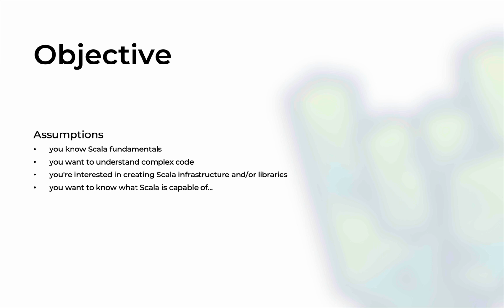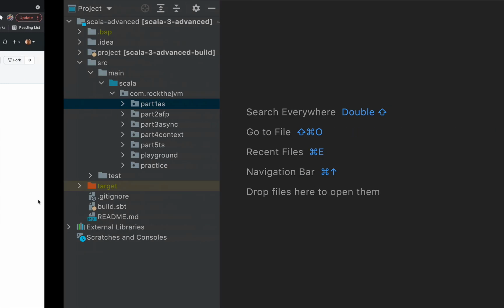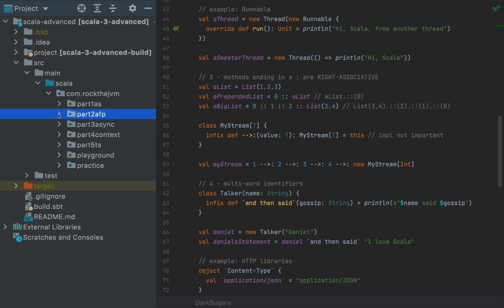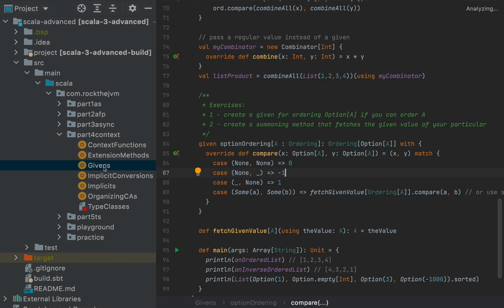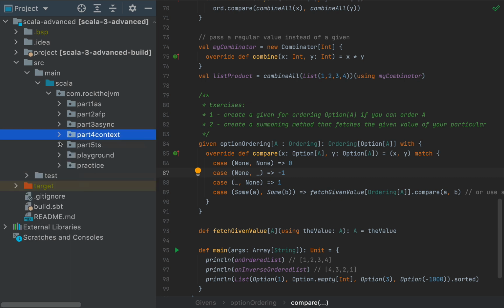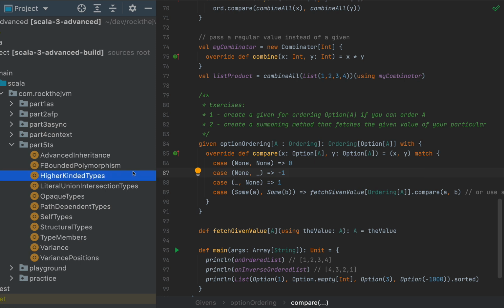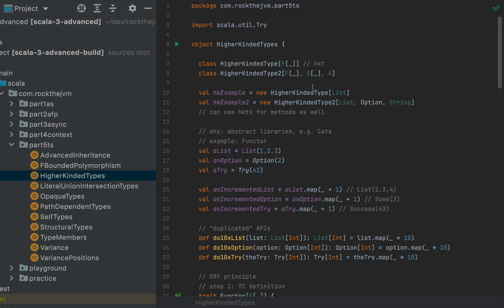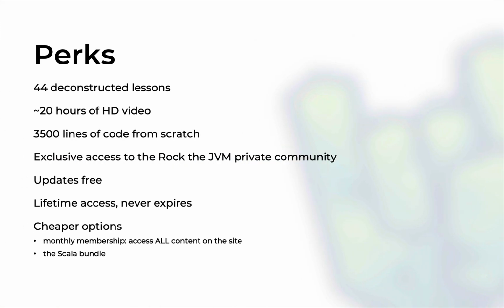Advanced Scala 3 and Functional Programming Course Overview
This video is a little different. Here, I'll describe the fresh v3 of the Advanced Scala & Functional Programming Course, now updated for Scala 3!

This Scala course is for existing Scala developers (so you will need some Scala experience, at least at the level of the essentials course) who want to dive really deep into Scala. So if you ever need to write complex Scala code, or create tools for other Scala developers, or contribute to libraries in the Scala ecosystem, this course is for you.

What you'll get:
- 44 lessons, deconstructed and sequenced for a smooth learning curve
- 20 hours of HD video
- 3500 lines of code (!) written on camera
- full access to the whole code
- exclusive access to the private Rock the JVM community
- lifetime access, never expires
- cheaper options available

If this course is too hard for you, I recommend taking the beginners one first:

If you're already well on your way through your Scala journey, there's more in store for you: